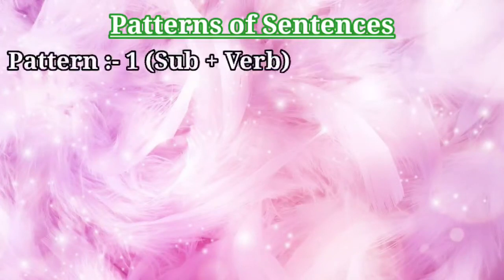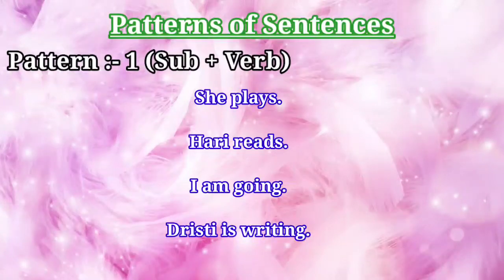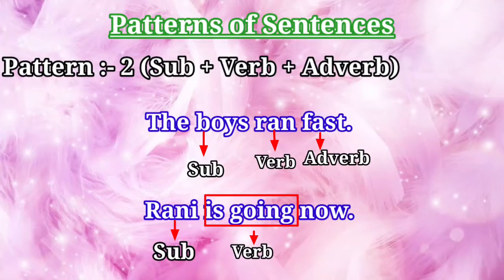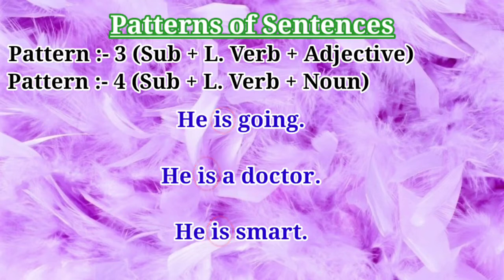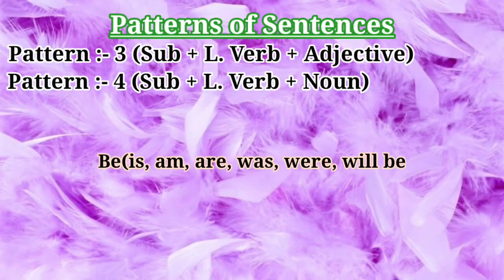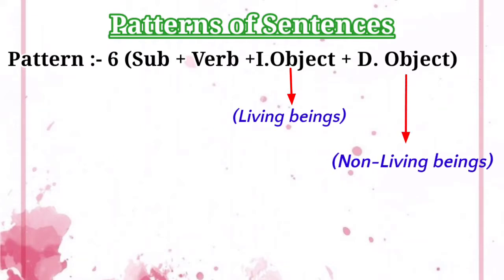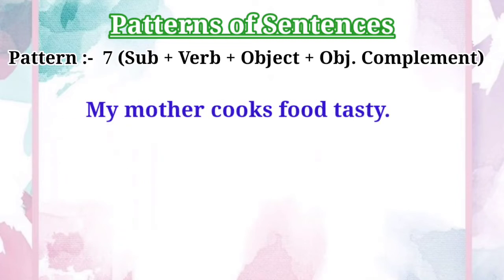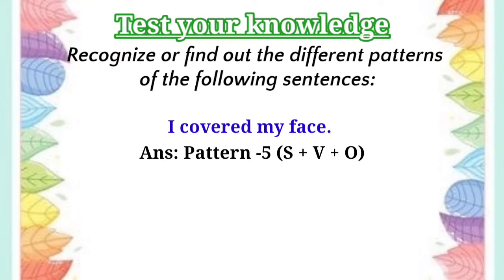Class-5|Holy faith grammar|Lesson-16|Seven Basic Patterns